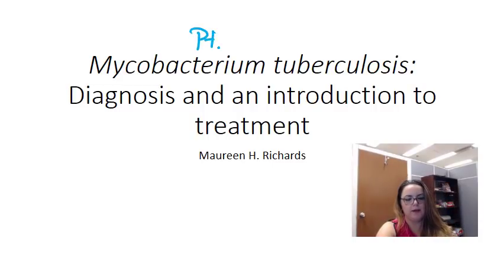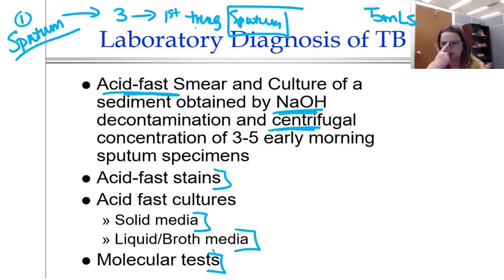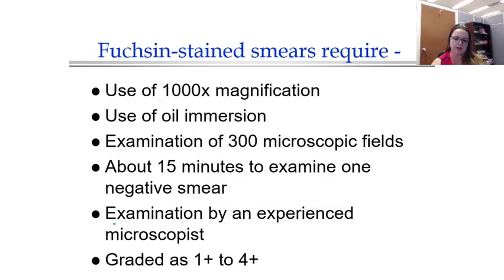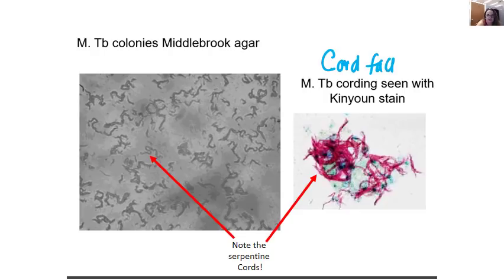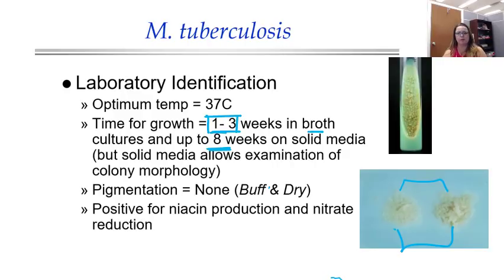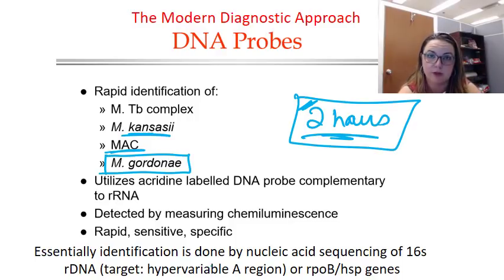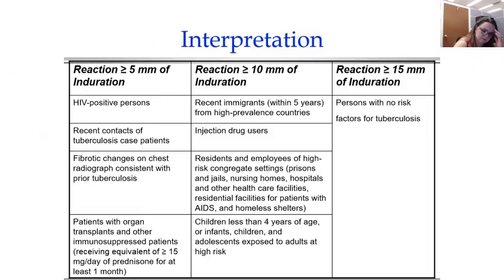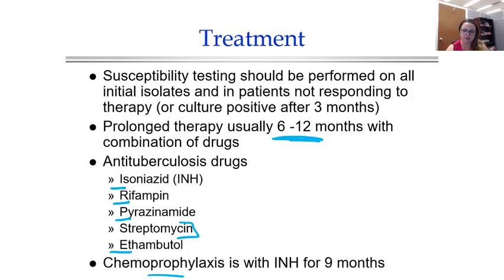Mtb Dx and Rx